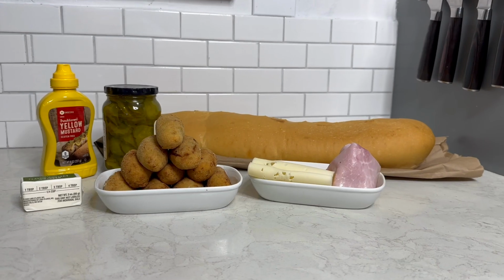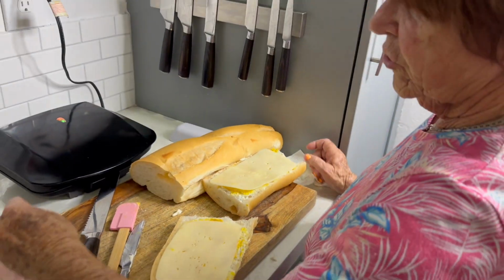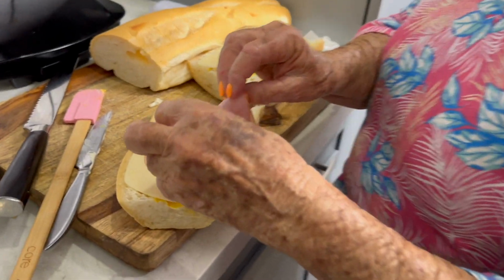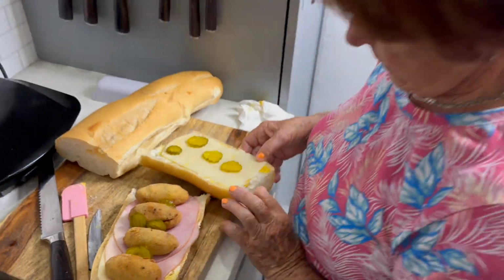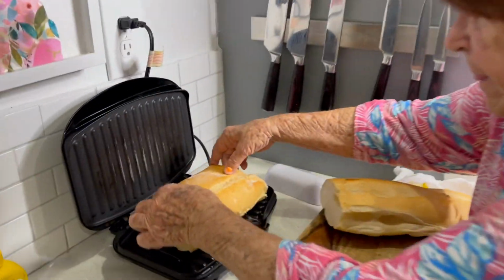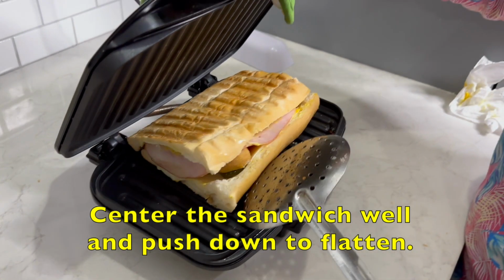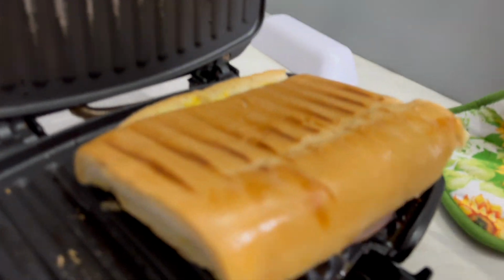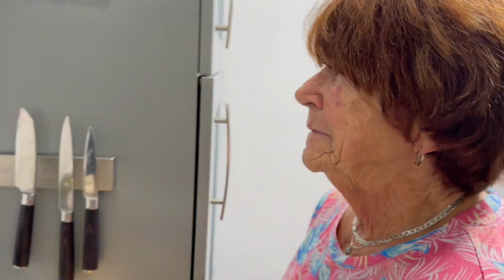Cooking Cuban - Croqueta Preparada (Cuban Croquette Sandwich)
Abuela and I share our family recipe for a Cuban Croqueta Preparada Sandwich! In this step-by-step guide, we'll show you how to craft this iconic Cuban delight. Imagine layers of crispy croquettes, savory ham, tangy pickles, melty cheese, and mustard, all nestled between soft Cuban bread.

Get ready to savor the deliciousness of this CubanSandwich masterpiece!

📝 Instructions:
Step 1:
Cut your Cuban bread loaf to the size you would like your sandwich to be. Then slice it in half.

Step 2:
Add mayo and mustard to both sides of the bread and spread evenly.

Step 3:
Add a layer of swiss cheese to each side of the bread.

Step 4:
Add slices of ham to one side of the bread.

Step 5:
Add the croquettes to the same half of the bread that has the ham.

Step 6:
Add pickles to the sandwich.

Step 7:
Close the sandwich and give it a firm press with your hand. The goal is to slightly smoosh the croquettes and help combine all the ingredients.

Step 8:
Generously butter both sides of the sandwich.

Step 9:
Using a panini press or a pan and spatula, toast the sandwich. Make sure to firmly press the sandwich with your spatula or panini press so that it flattens. Once the outside of the bread is crispy and the cheese is melted, the sandwich is ready.

📝 Instrucciones:

Paso 1:
Corta el pan cubano del tamaño que desees para tu sándwich y luego córtalo por la mitad.

Paso 2:
Agrega mayonesa y mostaza a ambos lados del pan y riegalos uniformemente.

Paso 3:
Añade una capa de queso suizo a cada lado del pan.

Paso 4:
Agrega rodajas de jamón a uno de los lados del pan.

Paso 5:
Agrega las croquetas al mismo lado del pan que tiene el jamón.

Paso 6:
Agrega pepinillos al sándwich.

Paso 7:
Cierra el sándwich y presiónalo firmemente con tu mano. El objetivo es aplastar ligeramente las croquetas y combinar todos los ingredientes.

Paso 8:
Agrega generosamente mantequilla a ambos lados del sándwich.

Paso 9:
Usando una prensa de panini o una sartén con una espátula, tosta el sándwich. Asegúrate de presionar firmemente el sándwich con la espátula o la prensa de panini para que se aplane. Una vez que el exterior del pan esté crujiente y el queso se haya derretido, el sándwich está listo.

Paso 10:
¡Sirve y disfruta!